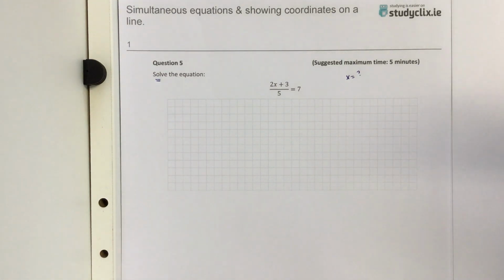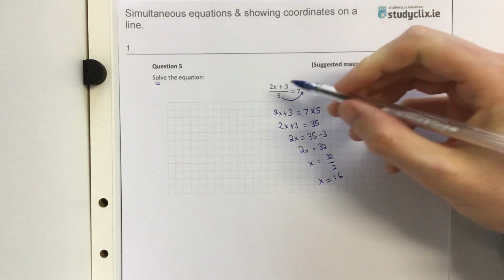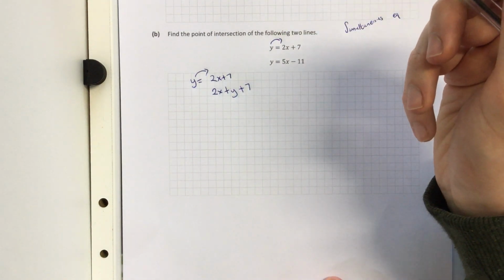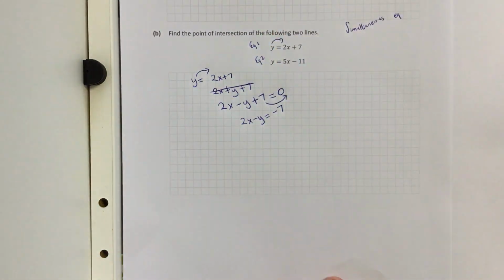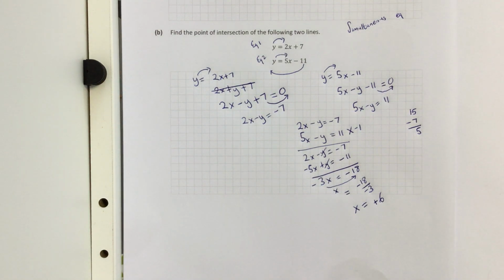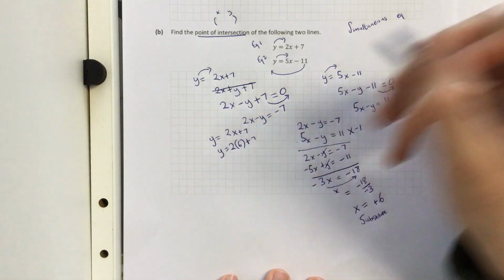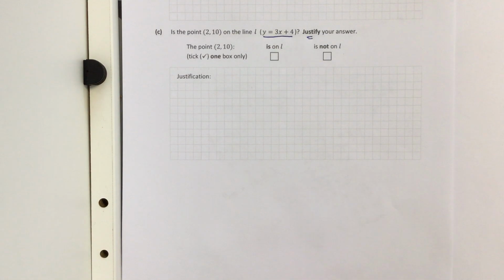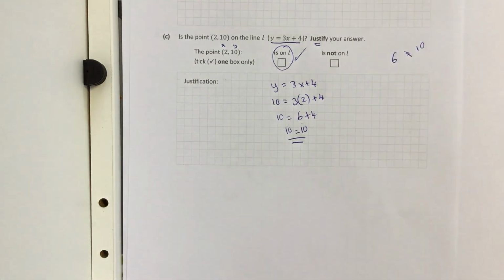Simultaneous equations etc